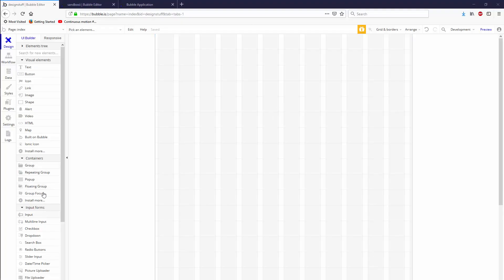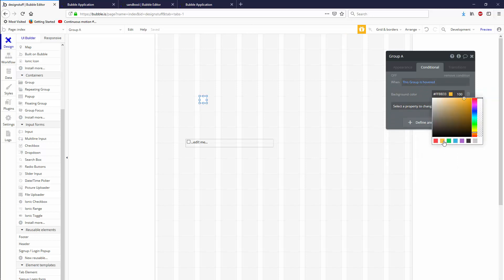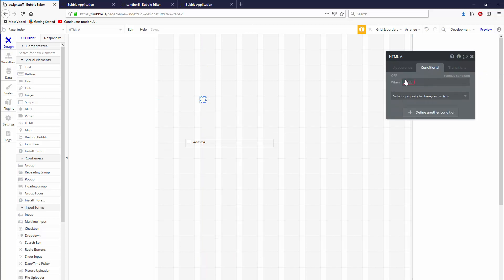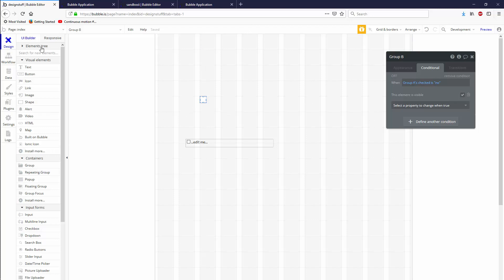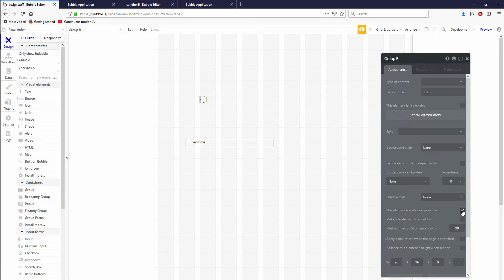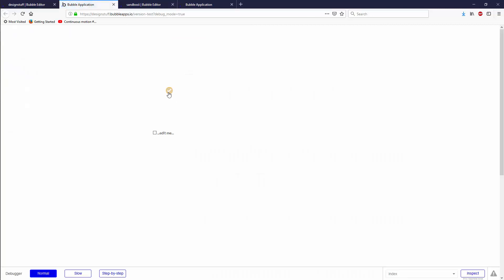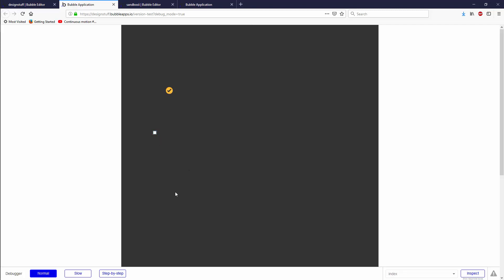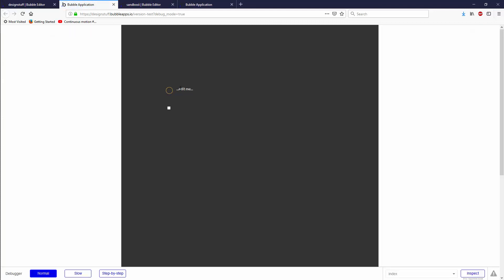Bubble.is Quick Tips - Design your own Checkbox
Build your own checkbox in bubble.is